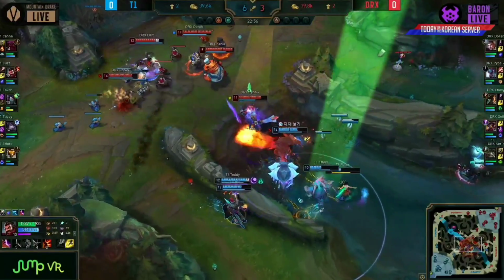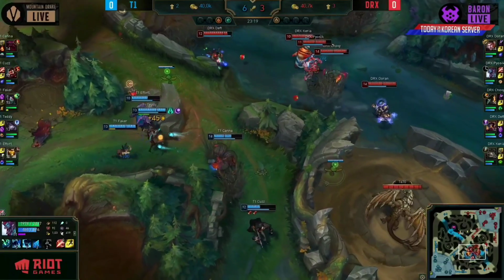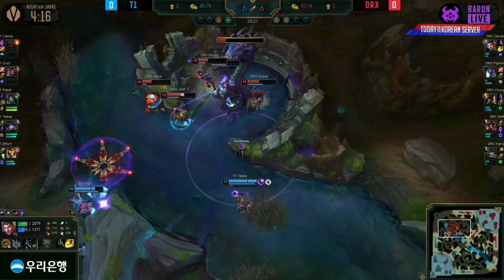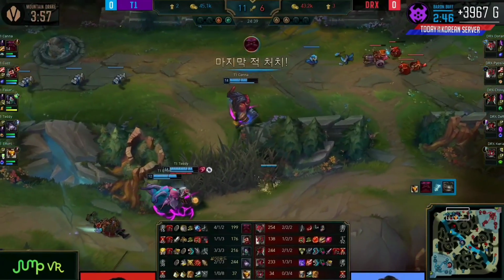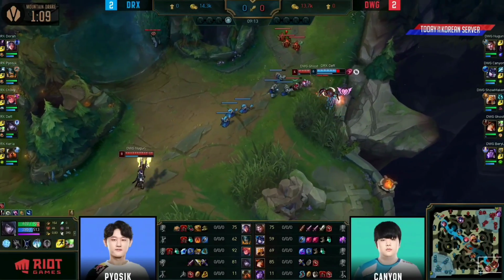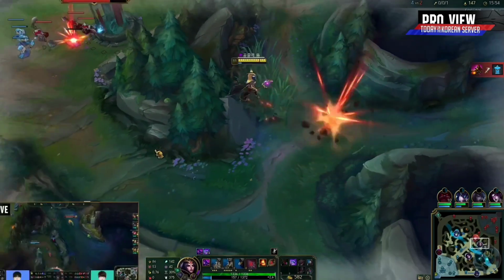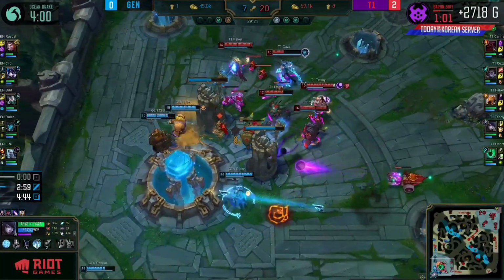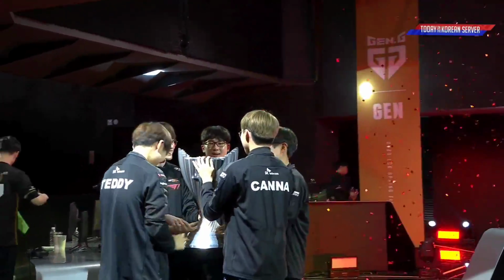The Champions Rule Again - LCK 2020 Spring Playoffs Highlights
~~Links~~